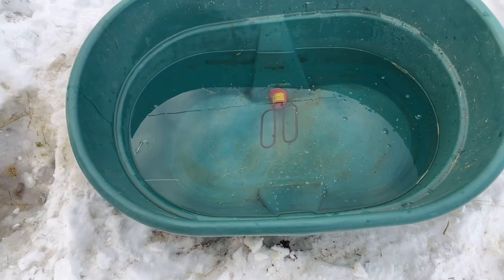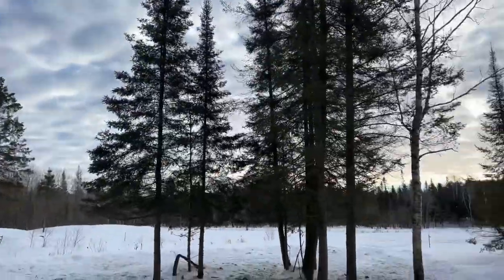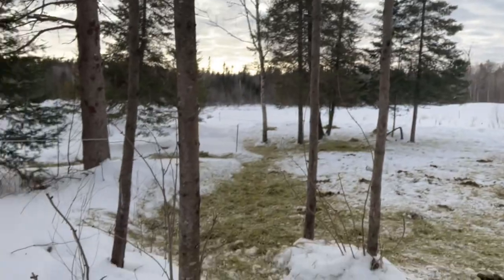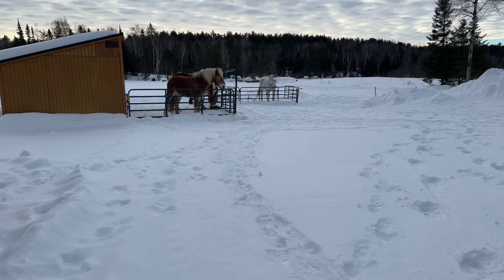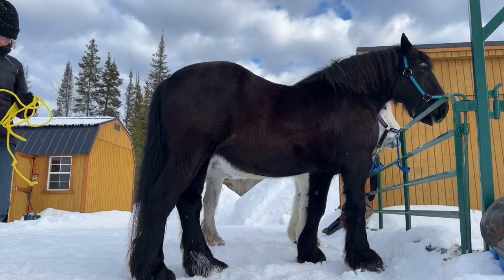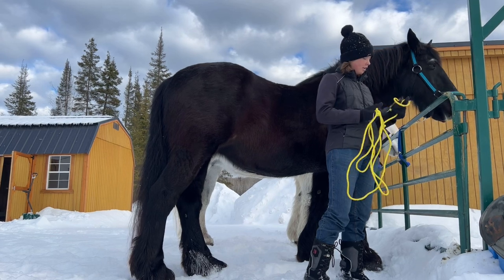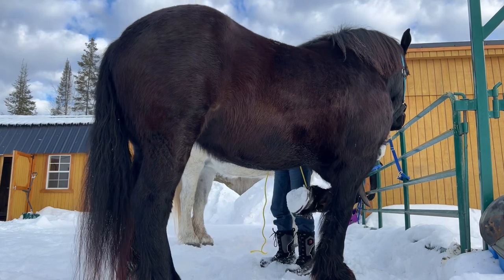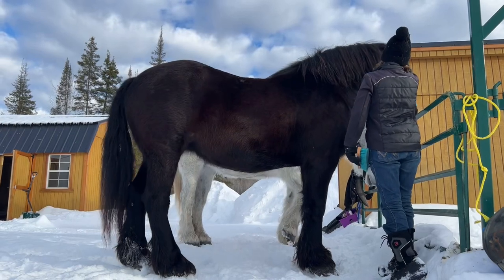Morning routine!/ Snow clearing with Draft Horses!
For today’s video I take you along with me for my morning chores and snow clearing with the horses.

Follow to watch videos on working, riding, and training Draft Horses.

We supply the White Pine needles for this Pine Needle Extract. Its an immunity booster and can be found